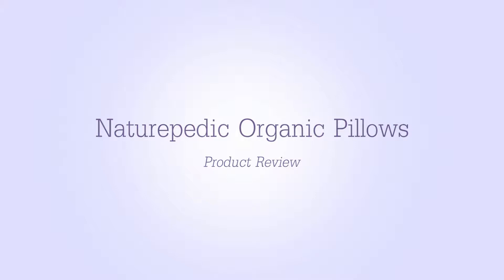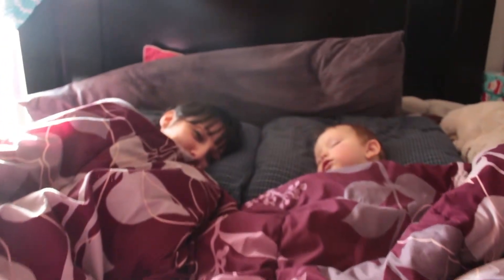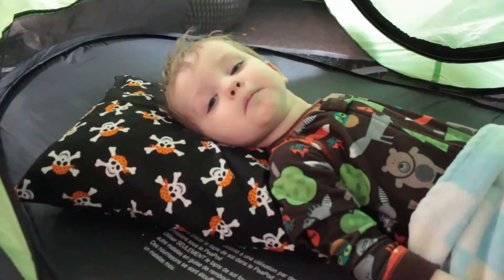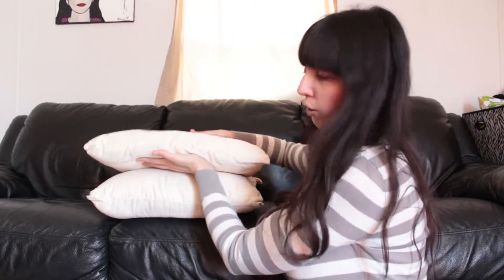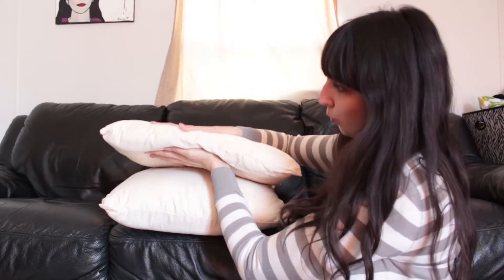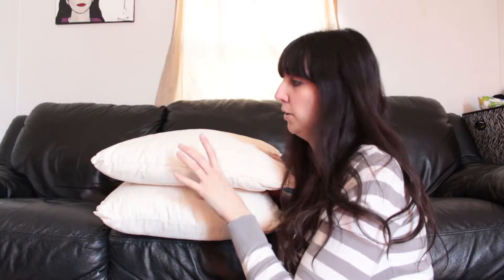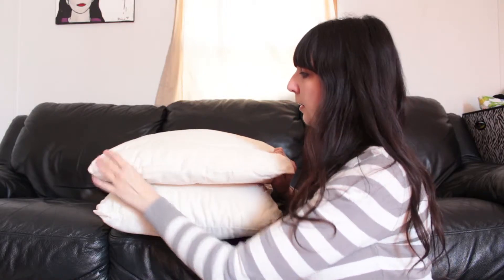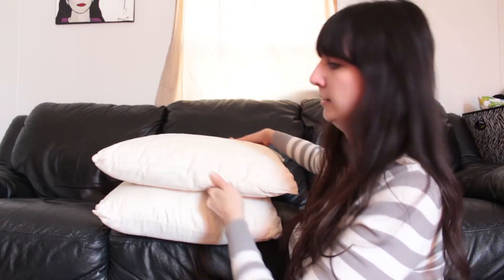Naturepedic Organic Cotton Toddler and Adult Pillows Review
I want the absolute best for my family. I feel like I am providing the best by having us sleep on healthy, non-toxic pillows. Nothing like peace of mind :)

For more information you can go directly to the product